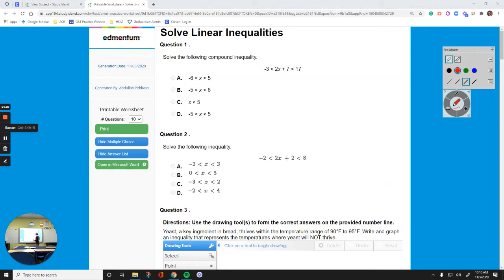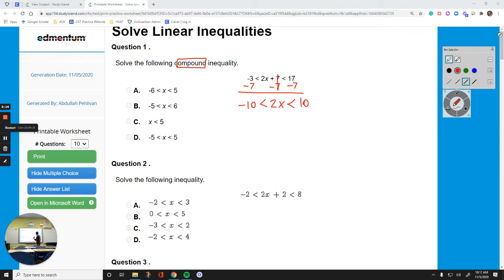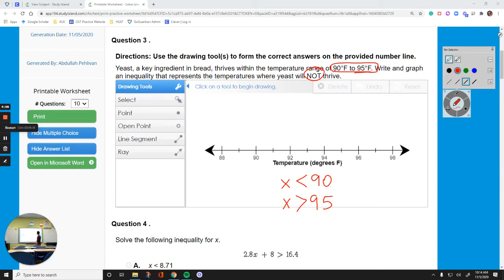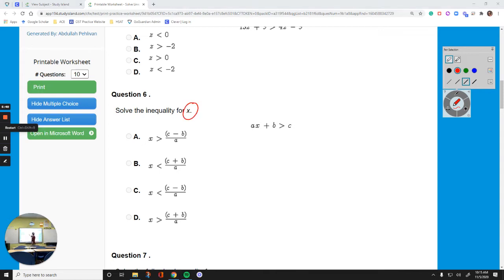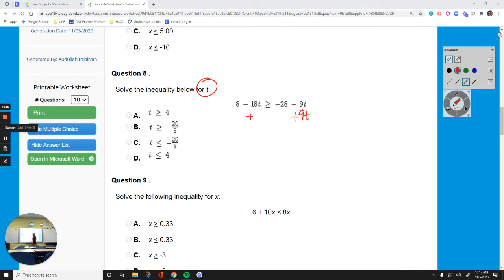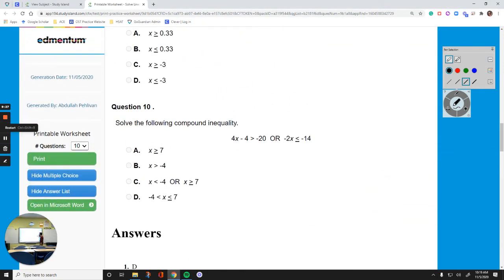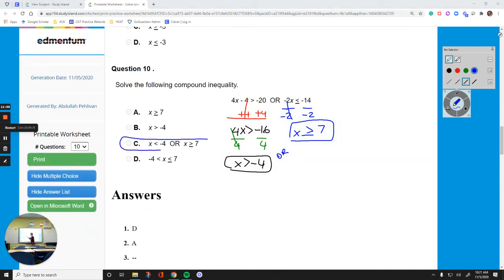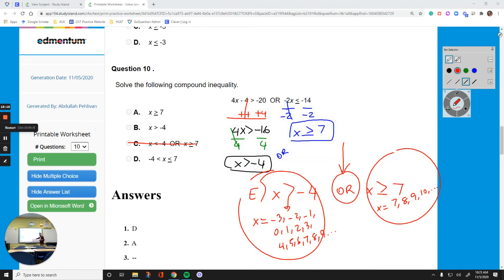Study Island - Solve Linear Inequalities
This video shows examples of solving linear inequalities including compound inequalities. Students will learn how to solve two-step inequalities, advanced inequalities, and compound inequalities after watching instructions.